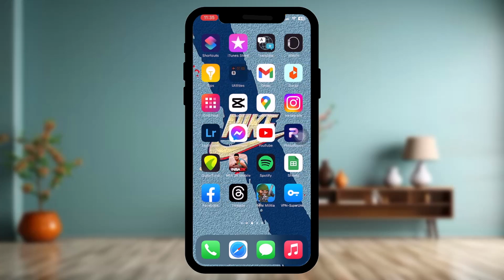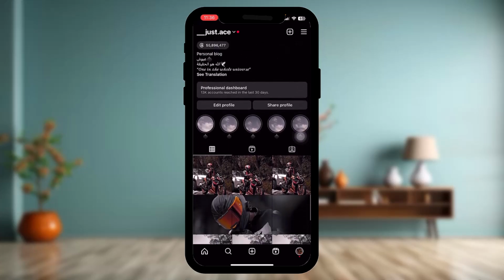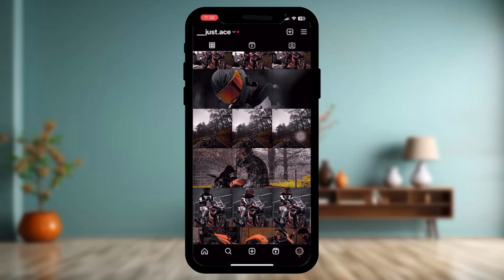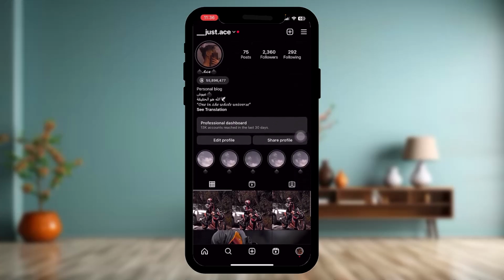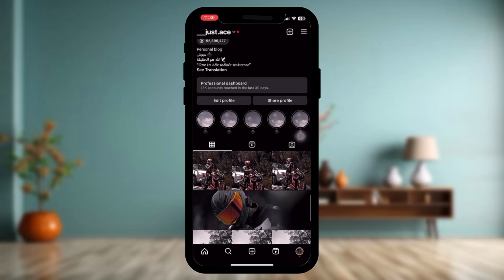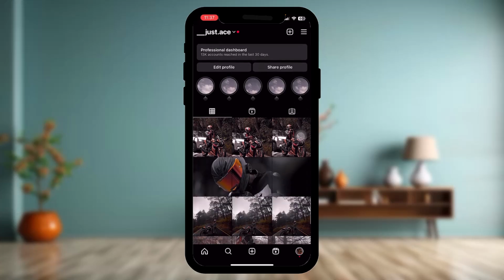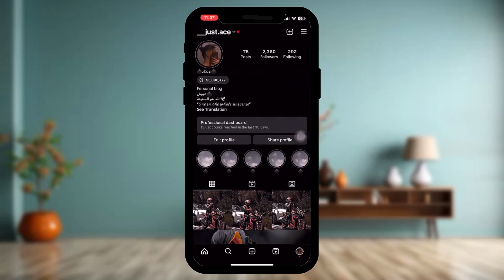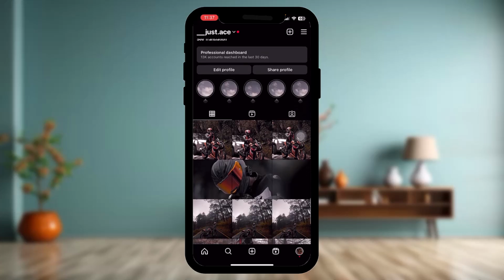How to Fix Low Engagement on Instagram !! Fix Instagram Engagement Drop 2023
Want to know How To fix engagement on instagram  but don't know how?
This quick video will guide you to  fix engagement on instagram

So, in this few simple steps you can successfully  fix engagement on instagram

Timestamps :
00:00: INTRODUCTION
00:20: CREATE ORIGINAL CONTENT
00:36: BOOST THE POST AND REELS
01:01: SHARE TO DIFFERENT SOCIAL MEDIA APPS